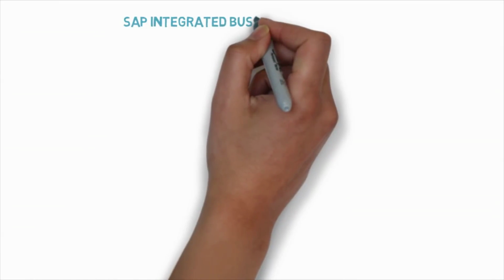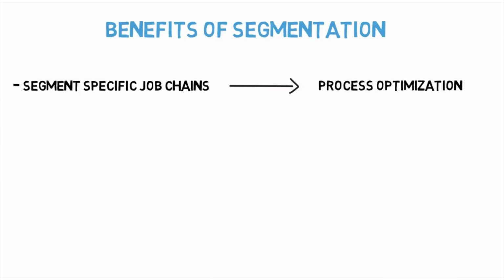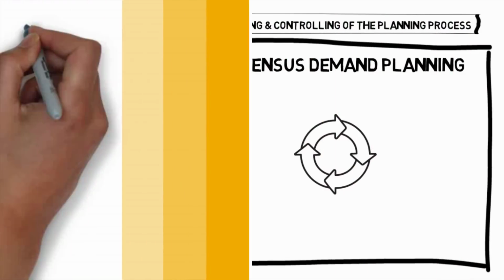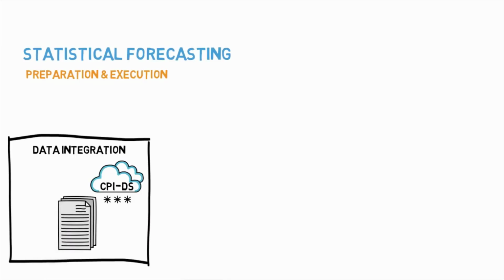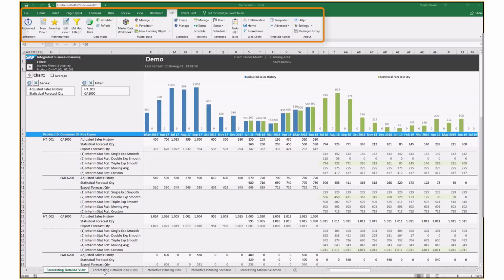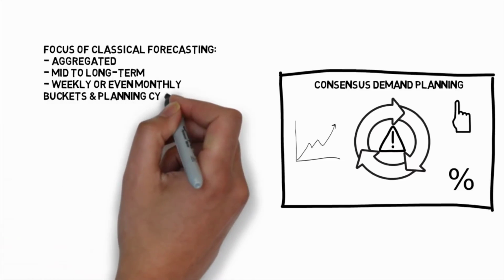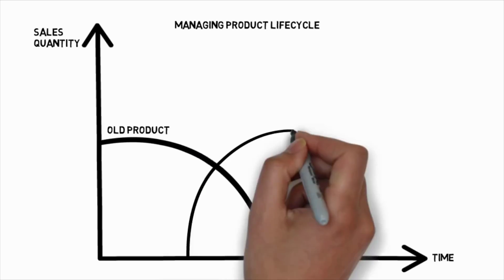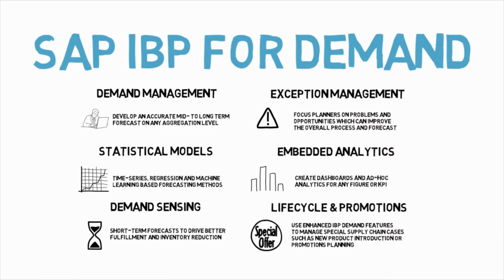An Introduction To Sap Integrated Business Planning For Demand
This video provides an overview of the capabilities and processes within SAP Integrated Business Planning for demand.